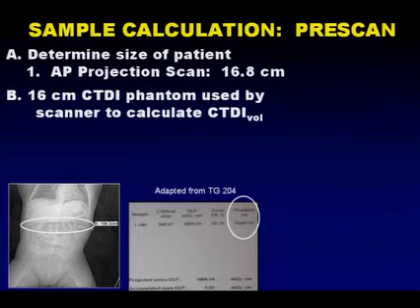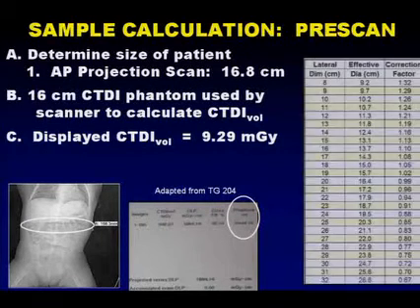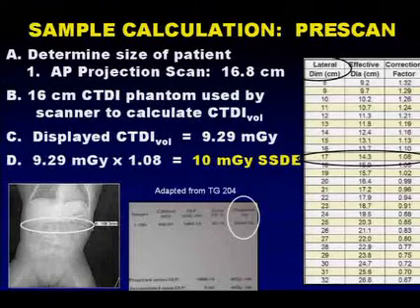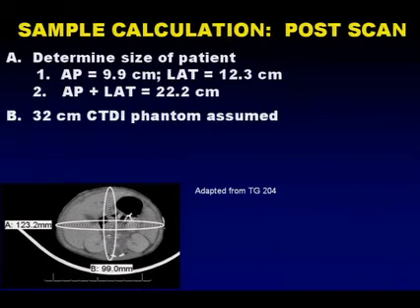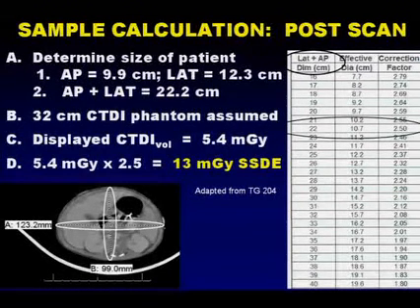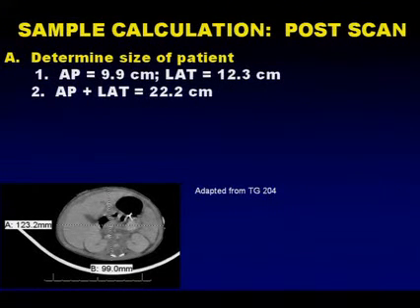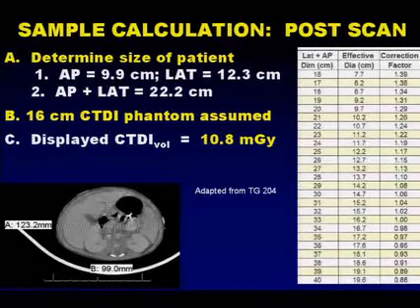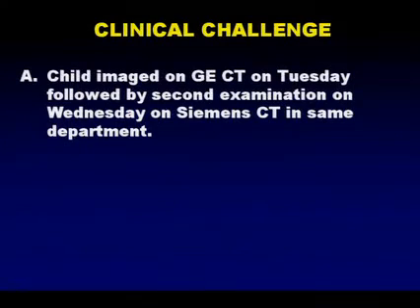Managing Pediatric CT Patient Doses Mobile clip19